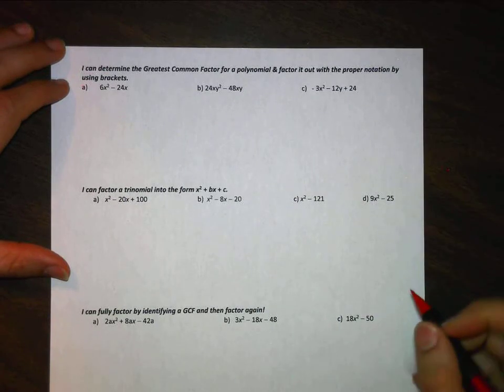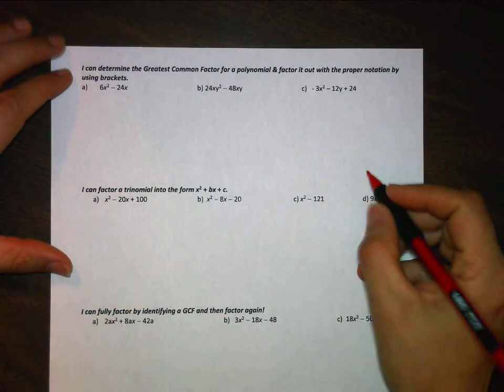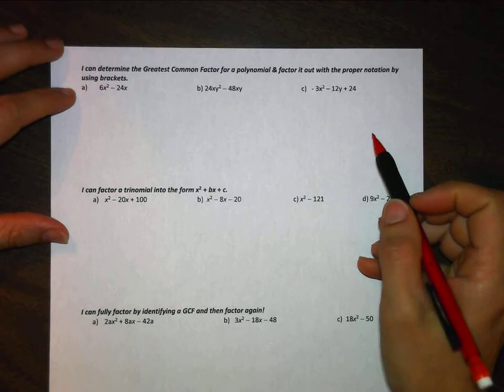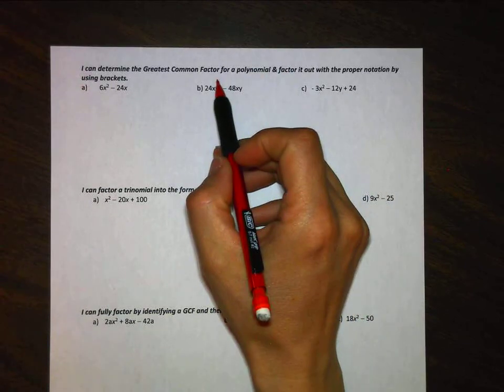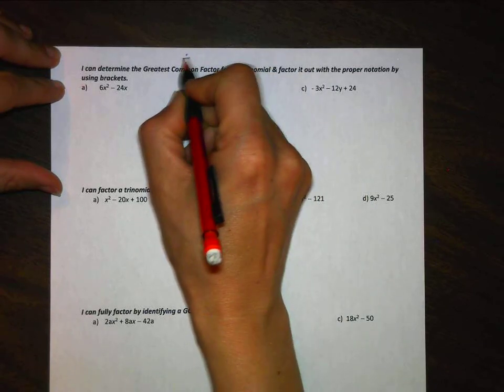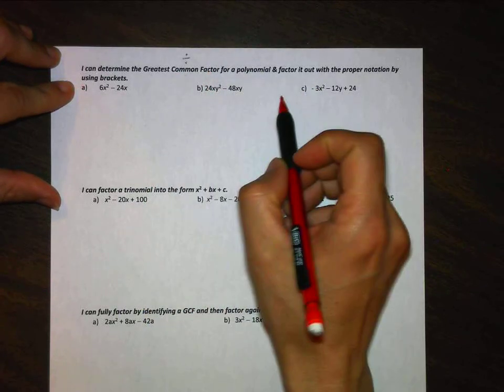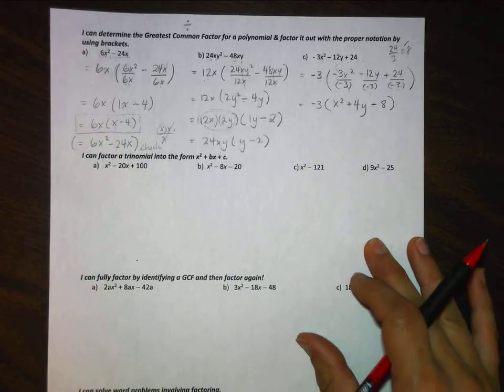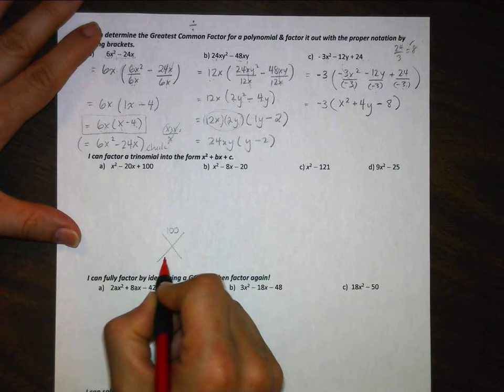Quadratic Relations part 3